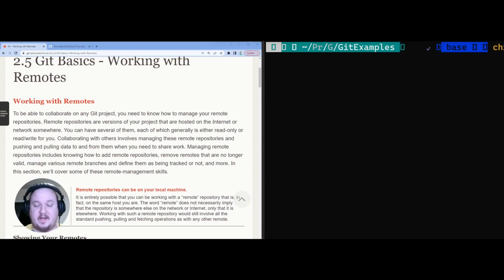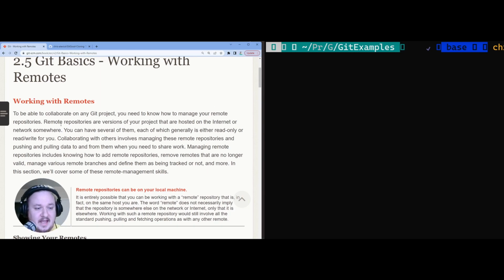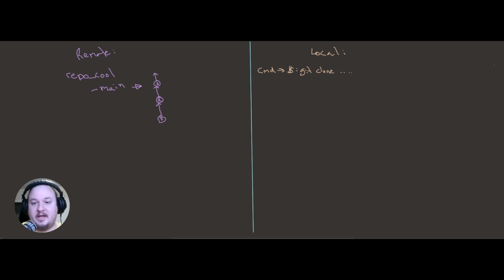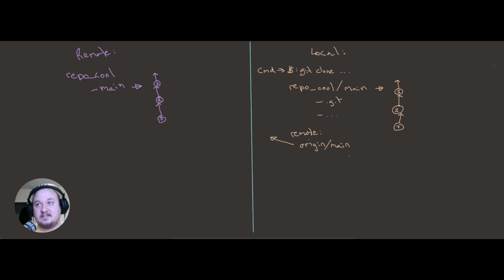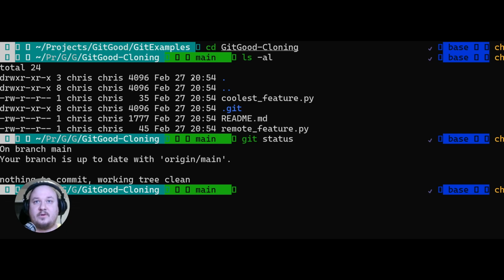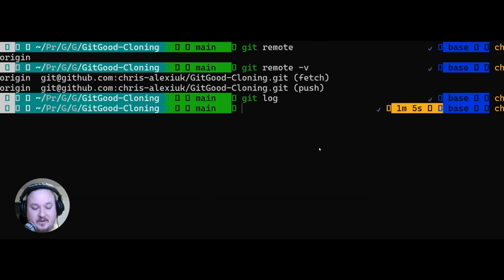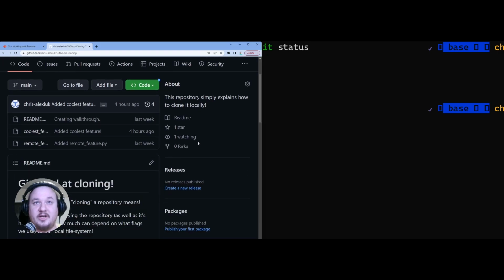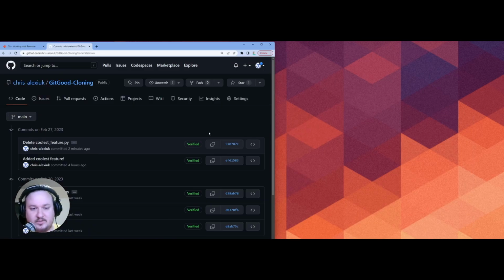git good with Chris! - what is a "remote"?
Today, we talk about remotes, and remote tracking branches at a high level!